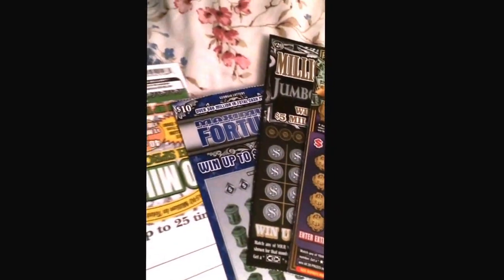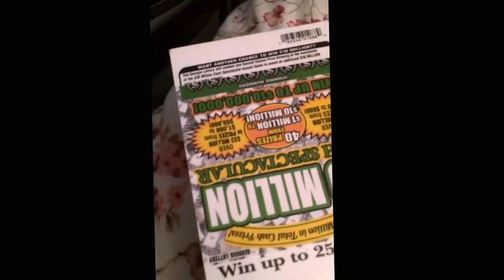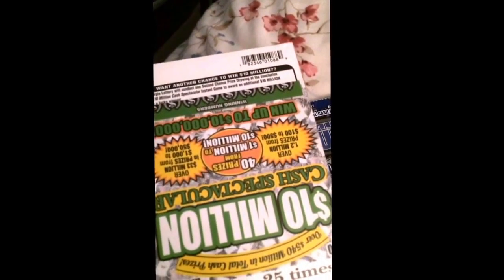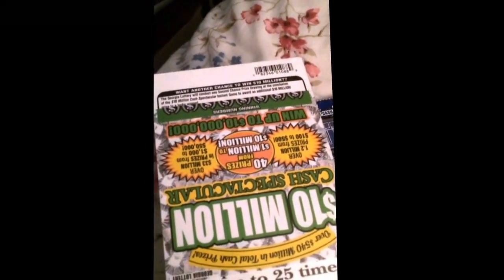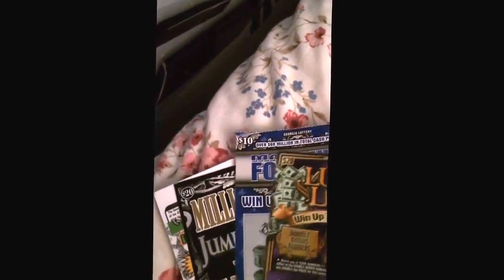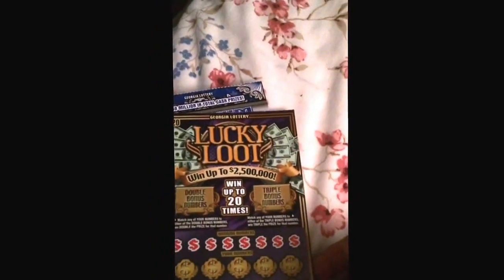$350 for crazy addict